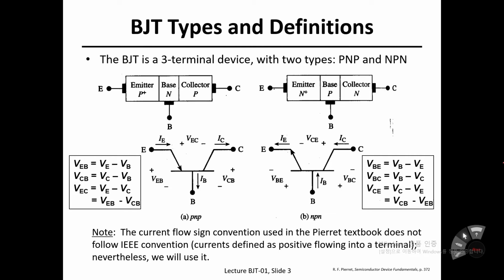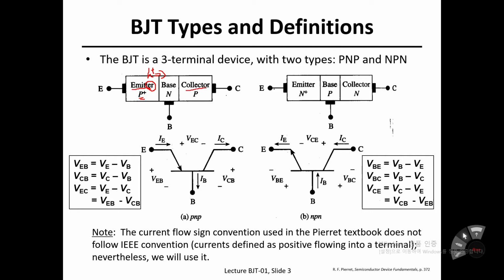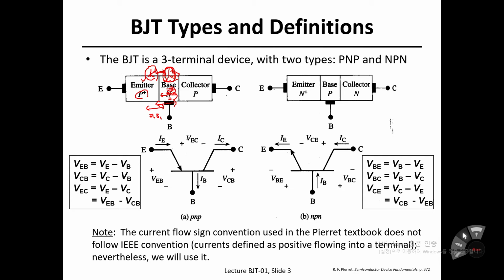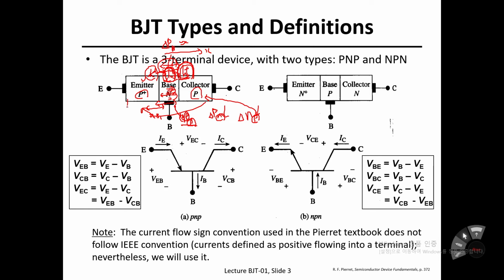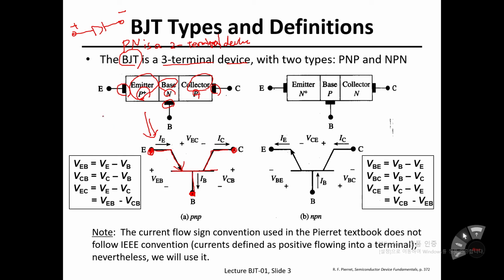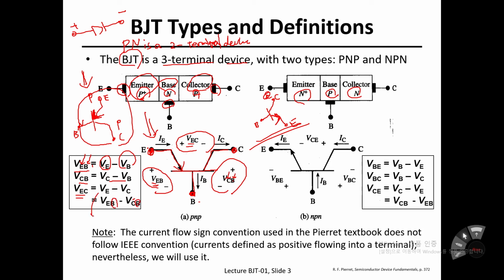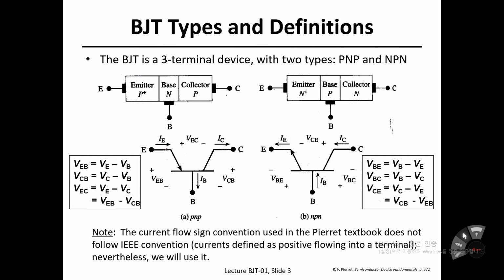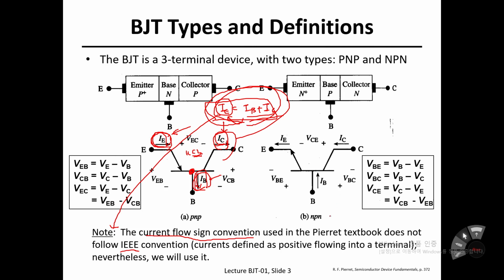BJT part 2